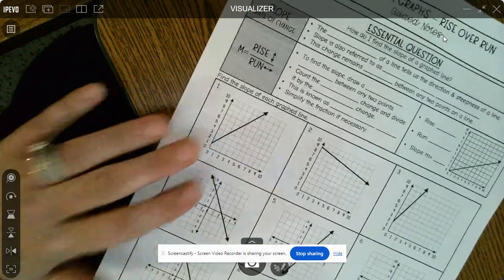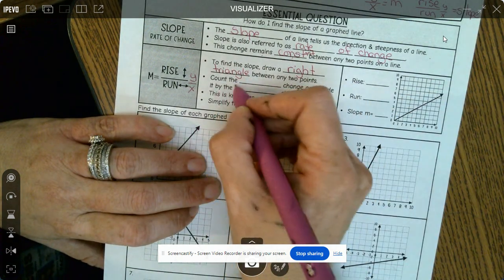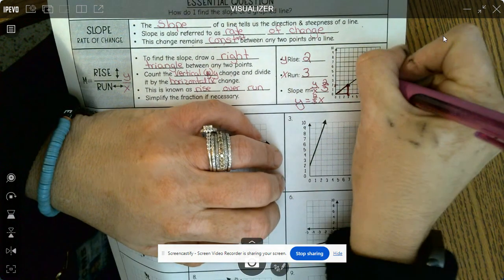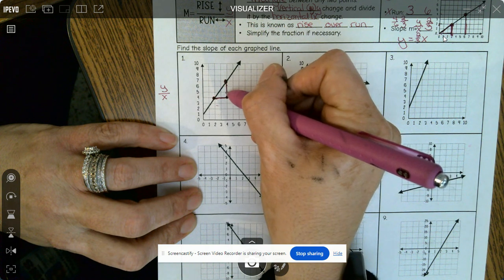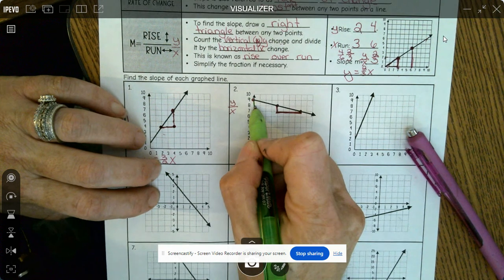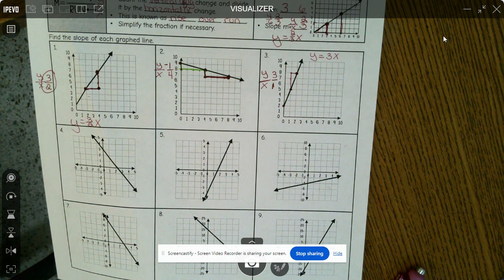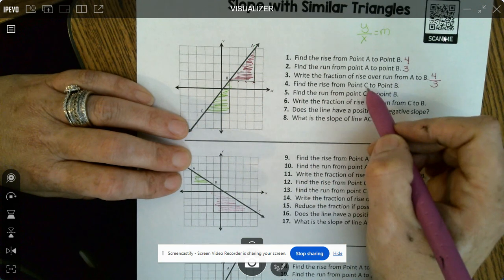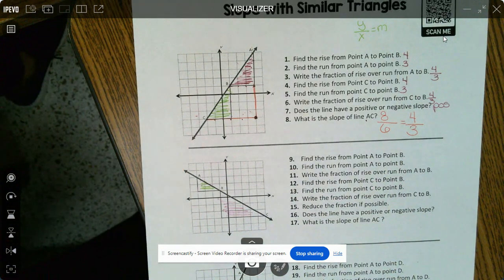Slopes with similar triangles